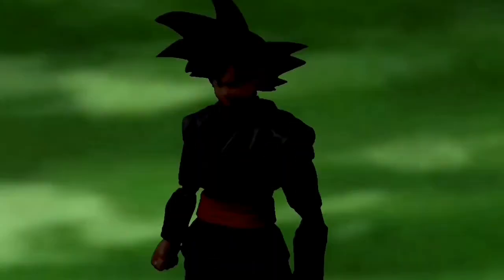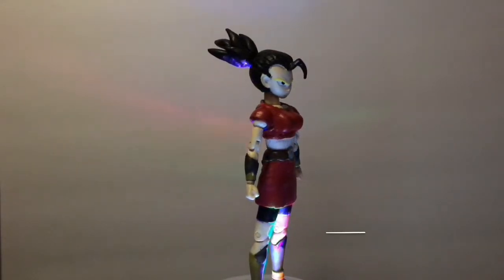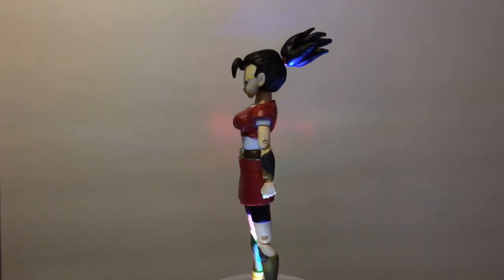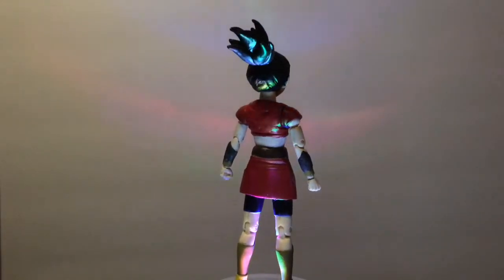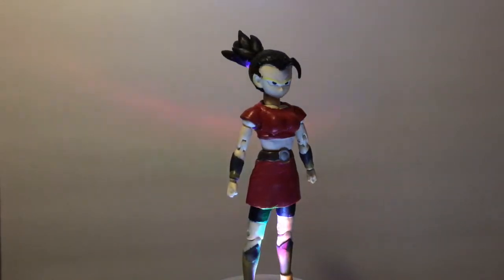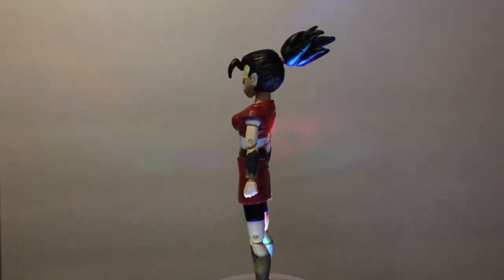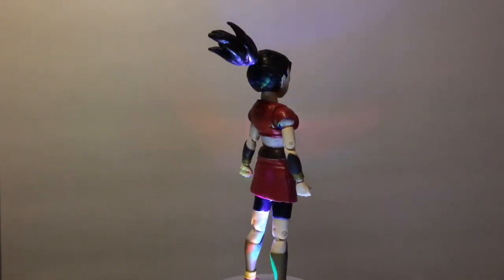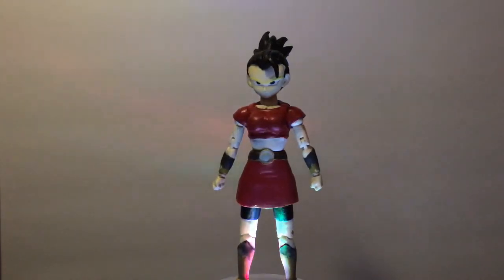Custom Dragon Stars Kale Part 2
Hey Deadgrinners!

She’s beginning to look more like Kale.

Song: DBS - Kale, The Berzerker